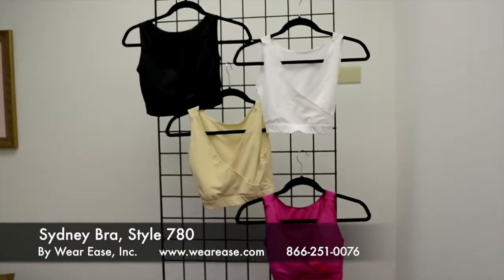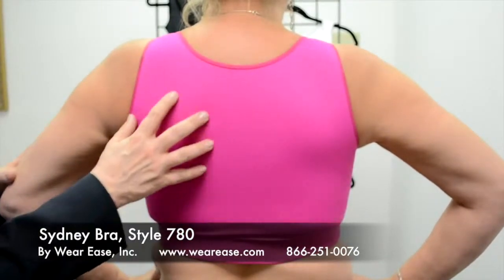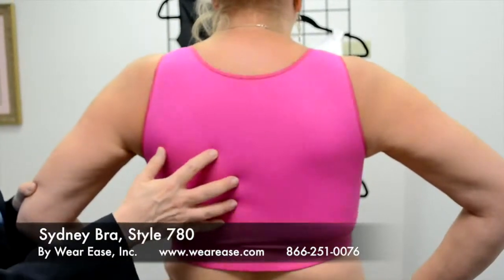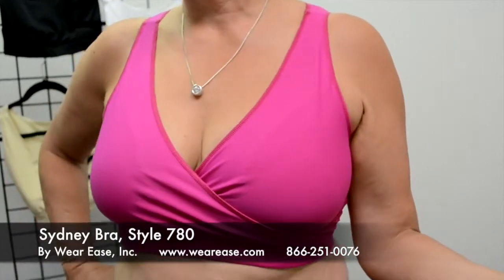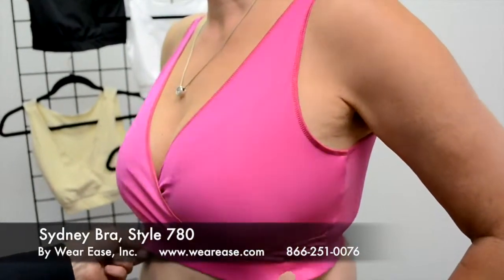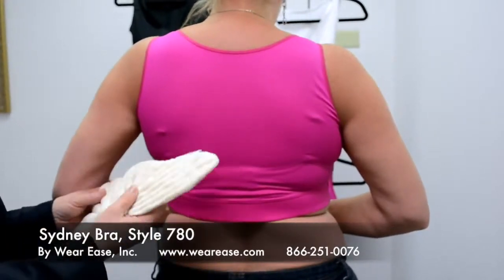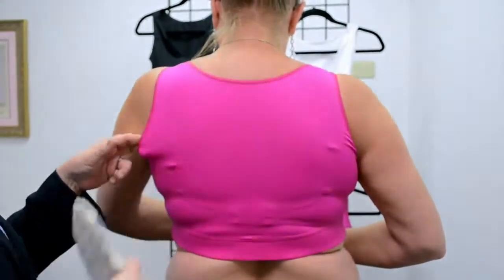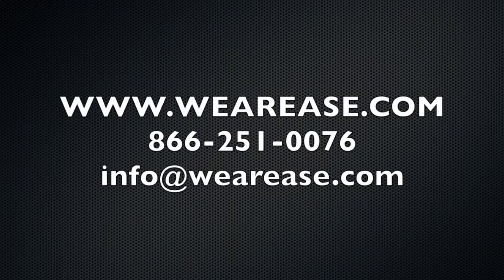Wear Ease Sydney Activity Bra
Wear Ease Sydney Activity Bra is sleek and simple compression bra designed for active wear. It provides compression for back and underarm. It comes with pockets on both sides for breast form or enhancer and removable bust cups for additional shape. Sydney Activity Bra has high cut underarm and back for support and compression. Great for figure control and a comfortable solution for managing to swell caused by surgery and lymphedema.